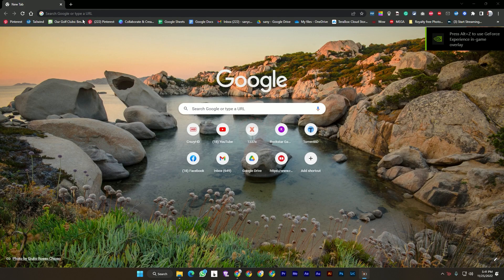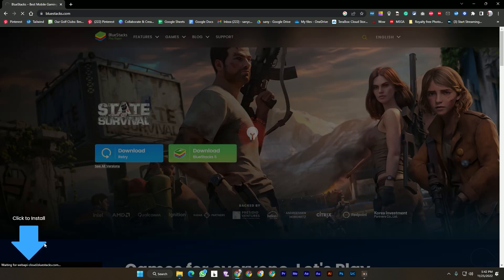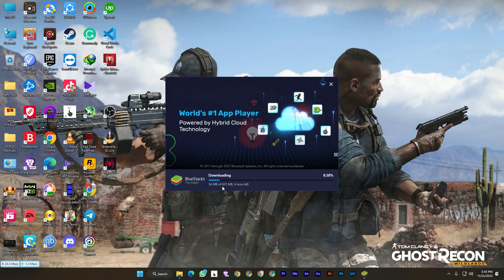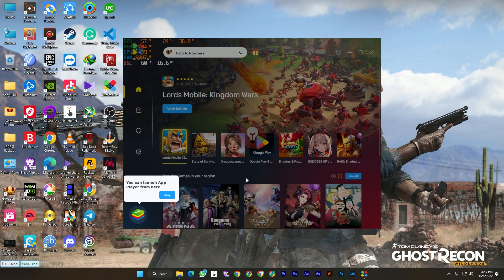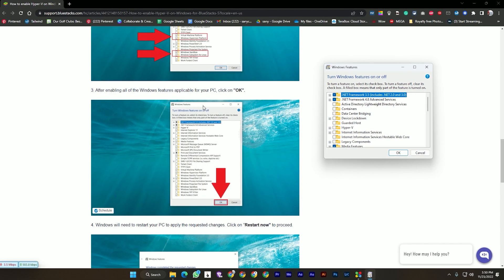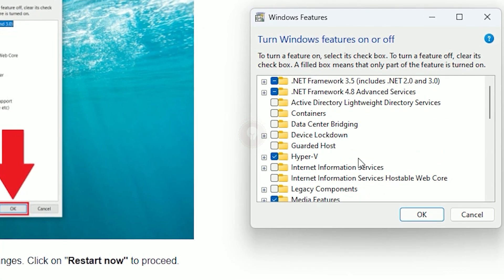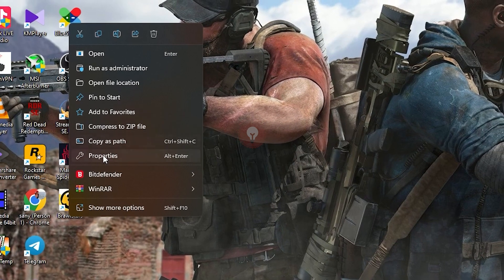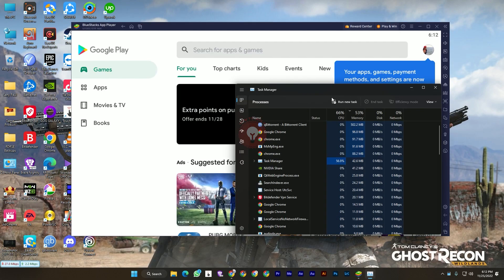How to install Bluestacks X & 5 in Windows 11 or 10 & fix Incompatible Windows Settings Error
In this video, I'll show you how to install Bluestacks X & 5 in Windows 11 or 10 & fix Incompatible Windows Settings Error.

If you're struggling to install or use Bluestacks X or 5 on your Windows computer, this video is for you! I'll show you how to fix the Incompatible Windows Settings Error and install Bluestacks X & 5 on your computer.

Finally, you'll be able to install Bluestacks X & 5 on your computer without any trouble!